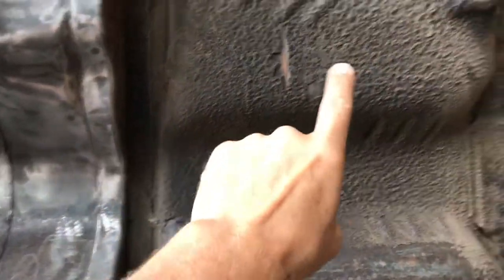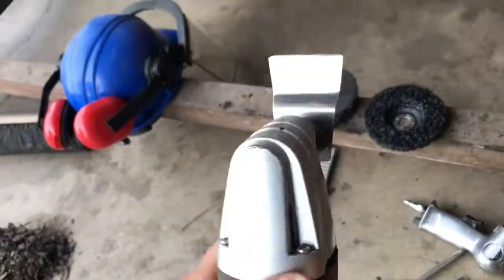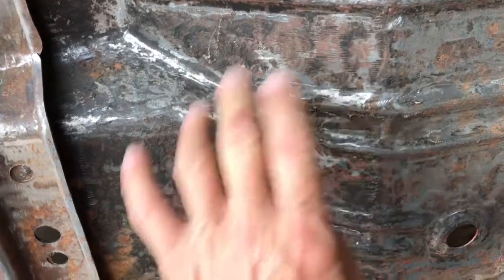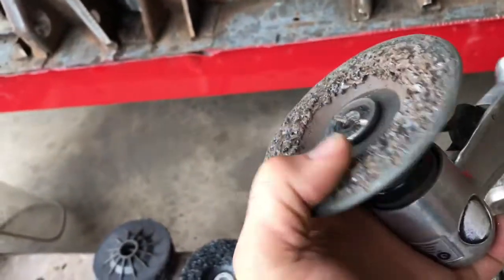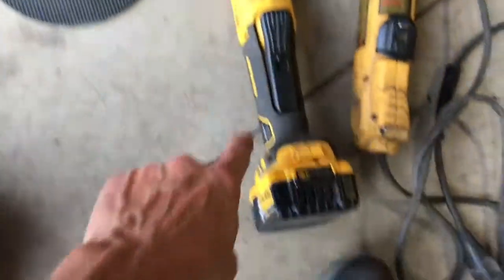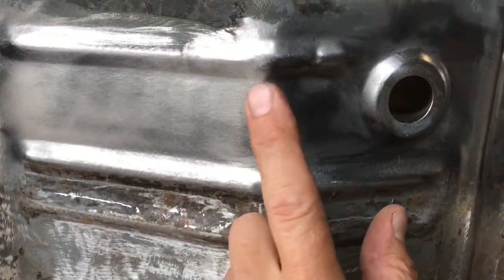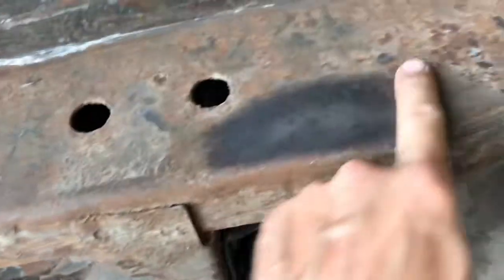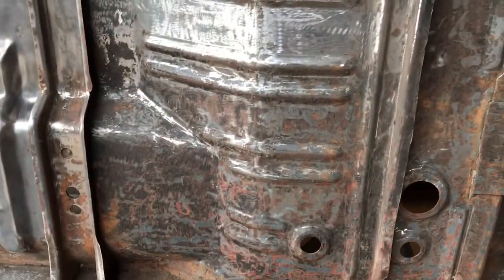The tools I used to refinish the undercarriage of my car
These are the tools I used to refinish the bottom of the Sport Fury.  This finishes off any restoration project and up to this point I haven't done an entire undercarriage before.  This is also the second time I've used a rotisserie to work on a car.  The first time was last summer (2019) to work on the white '66 Chevelle convertible on the last video.  The floor and trunk pan replacement made for an easier refinishing project on that car.  Mike told me if I was interested, I could use the rotisserie and his shop to complete my car.  That was a no-brainer and here it is.
I'm sure there's a better way, but I'm thrilled with the results with the tools used in the video. A video of the finished product is on the way.